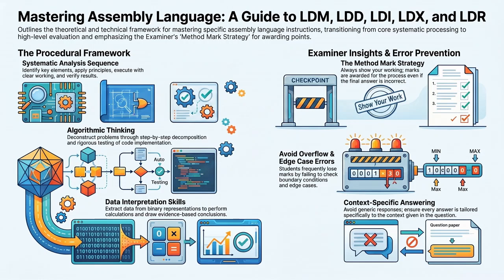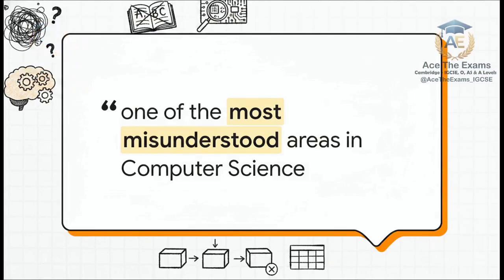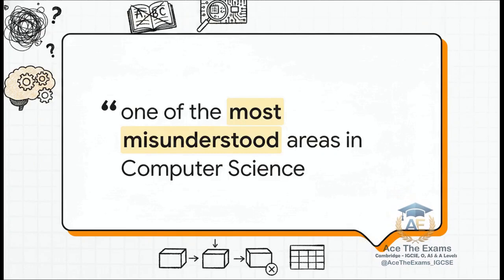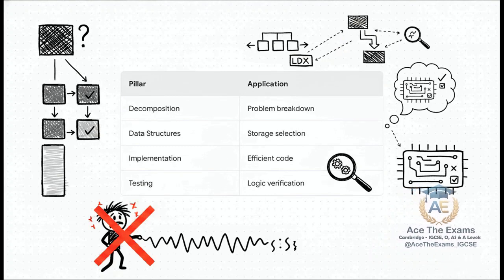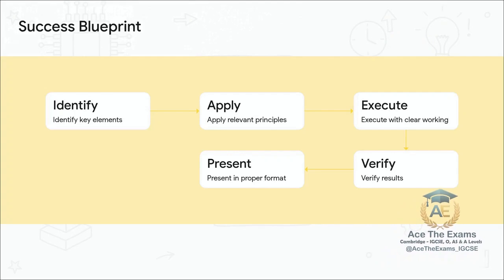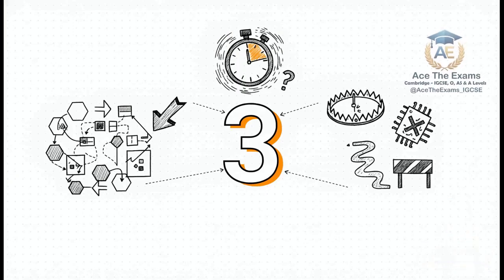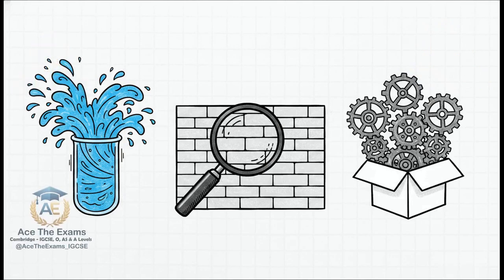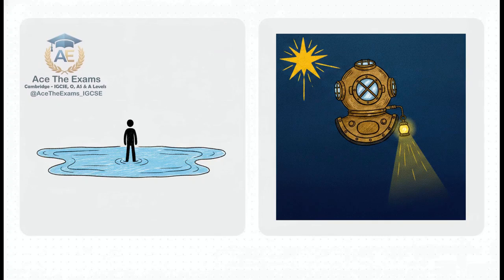Assembly Language Instruction Set LDM, LDD, LDI, LDX, LDR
Learn assembly language instruction set ldm, ldd, ldi, ldx, ldr quickly with clear exam-focused steps and a concise worked explanation. examtips alevel computerscience #9618